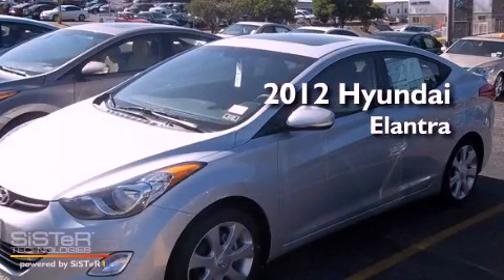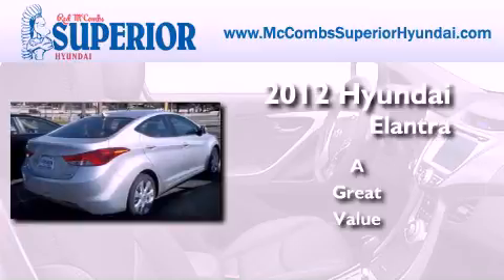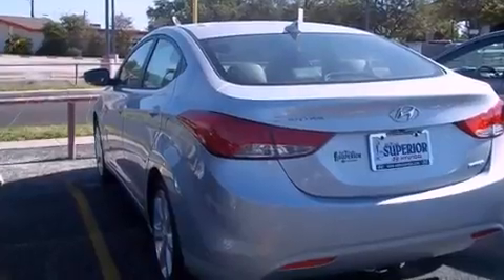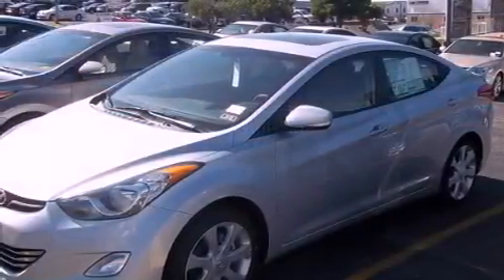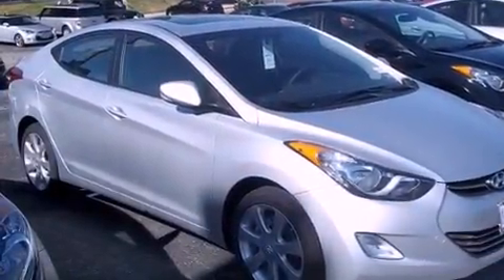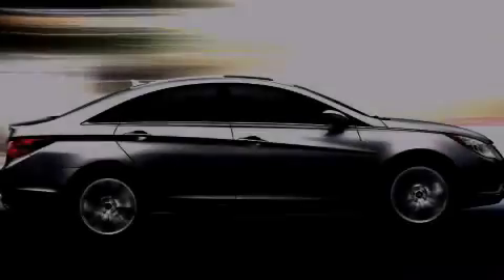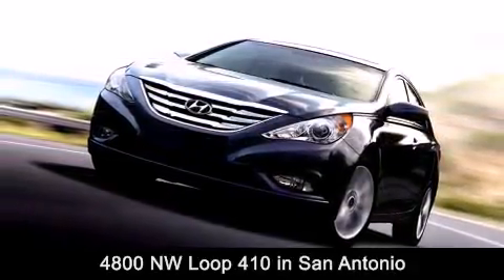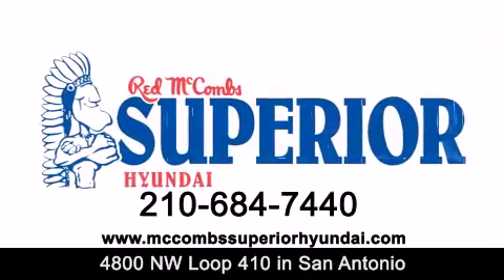2012 Hyundai Elantra San Antonio TX 78229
Year : 2012
 Make : Hyundai
 Model : Elantra
 Engine : Gas I4 1.8L/110

 Exterior : Radiant Silver Metallic

 Interior : Gray
 Stock : 260452